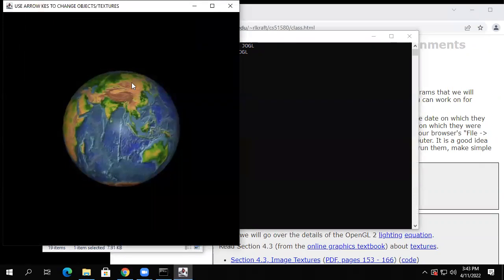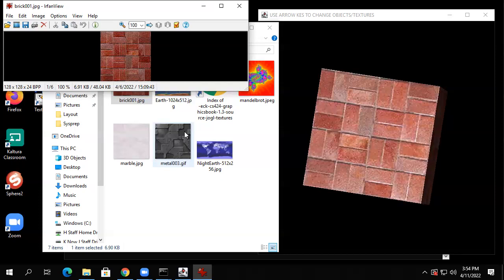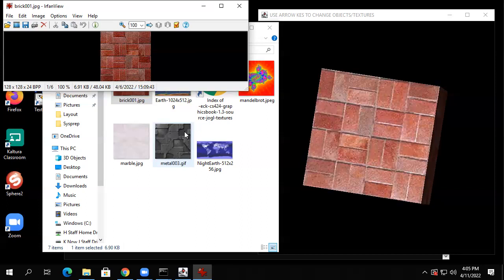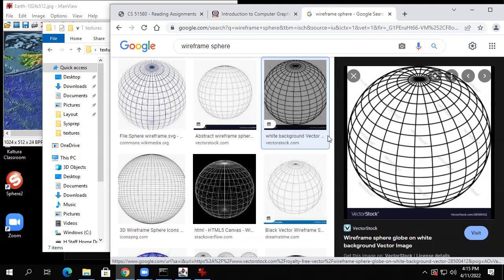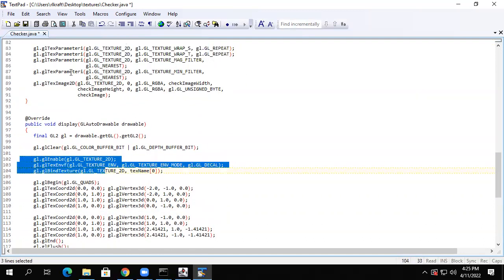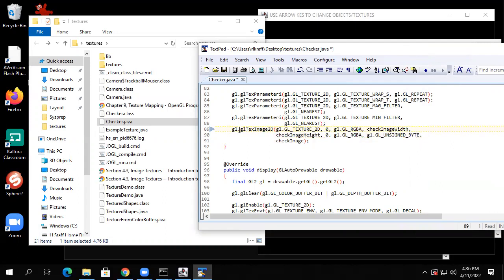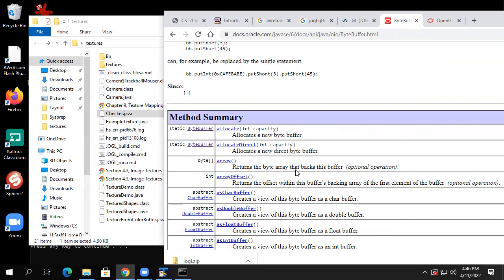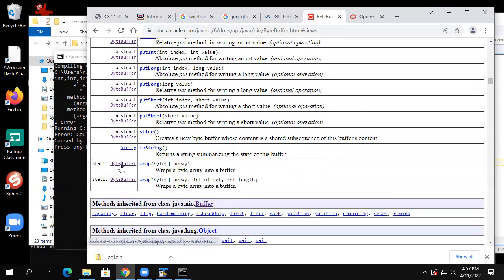2022 04 11 CS 51580 Computer Graphics